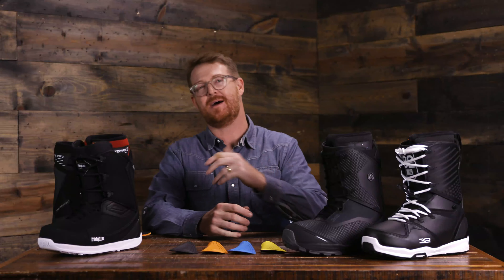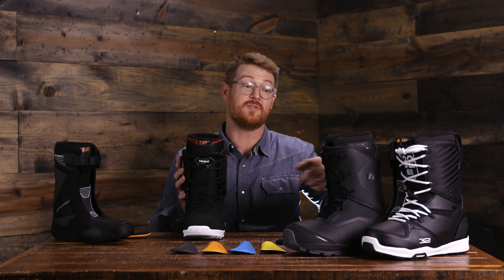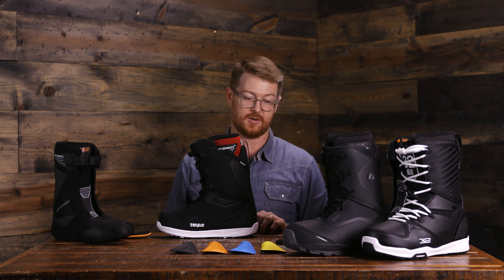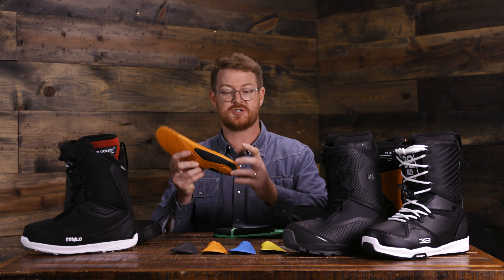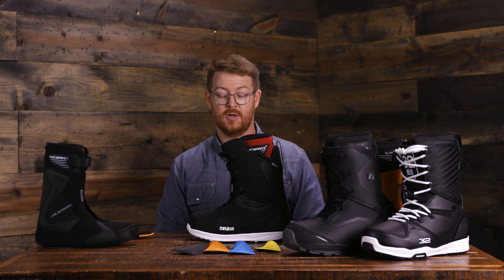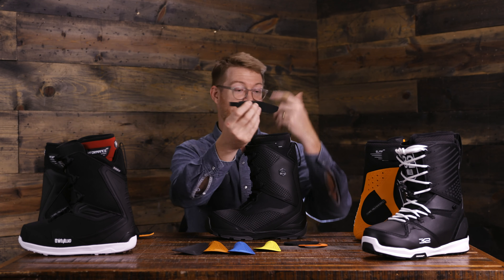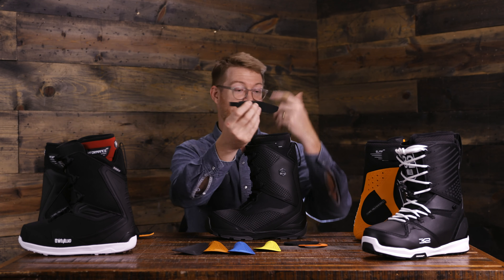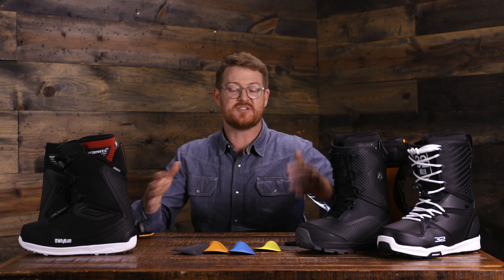2020 Top 3 ThirtyTwo Big MTN/Backcountry Snowboard Boots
Big mountain boys and girls, listen up! You need boots that will support. You need boots that will hold. You need boots that will pack a lunch for you and kiss you good night. Here are Guf's top 3 Big Mountain Backcountry Snowboard Boots from 32 of the 2020 season.